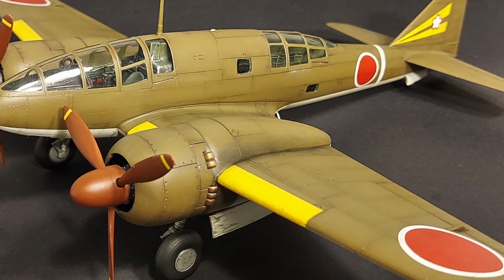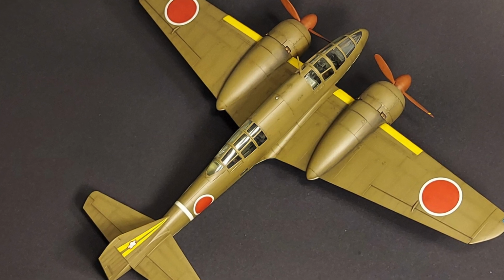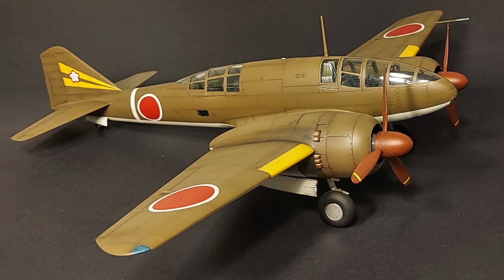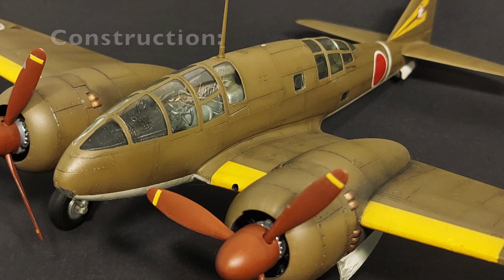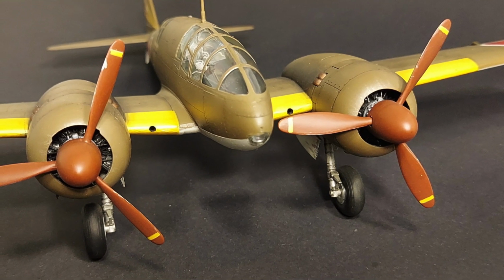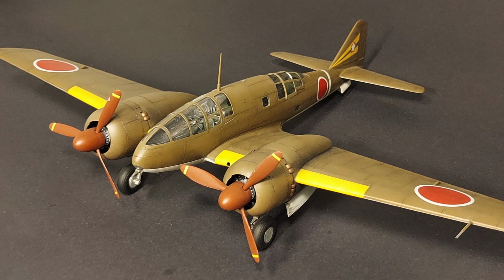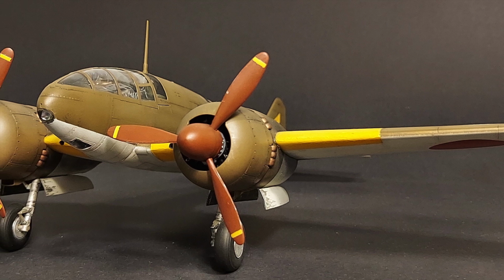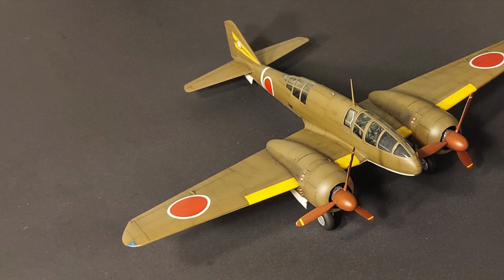Tamiya 1:48 Ki-46 III "Dinah" Review - Best Ki-46 Model?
In this model kit review video, I am looking at the beautiful 1/48 scale Tamiya Ki-46 III "Dinah". I will attempt to answer the question: Is it the best 1/48 Ki-46 model kit?

I will be giving some Ki-46 history, what is included with the kit, construction notes, painting and weathering notes, and my conclusions. How does the Tamiya Ki-46 III hold up today? Let's find out together!